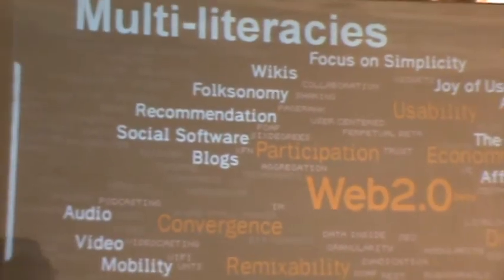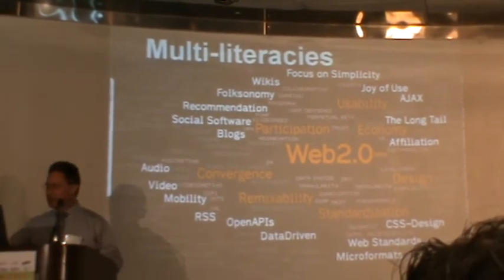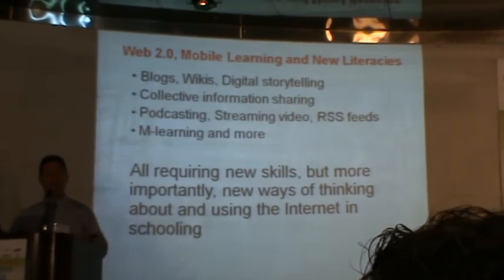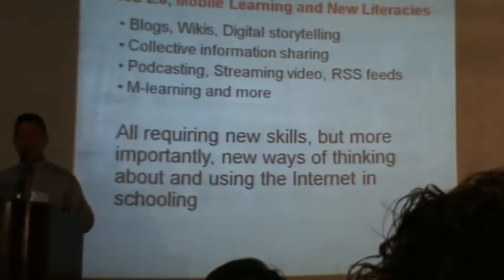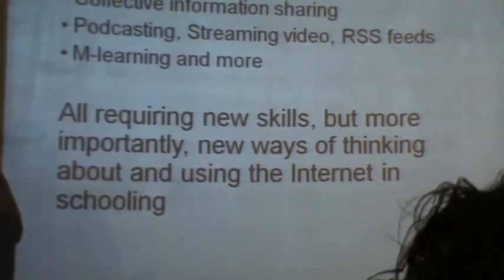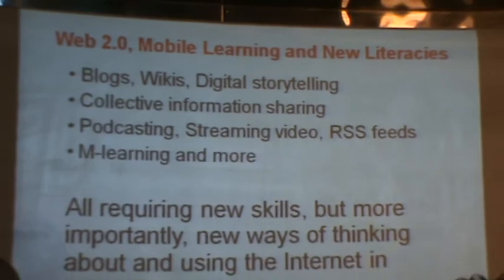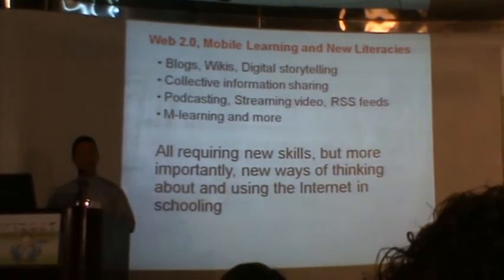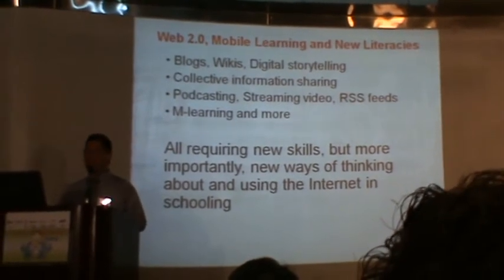MultiLiteracies: The new buzz word in education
The word multiliteracies is getting popular as it is a way to inform the changing needs of education for the 21st century. The internet has changed what it is to be literate!